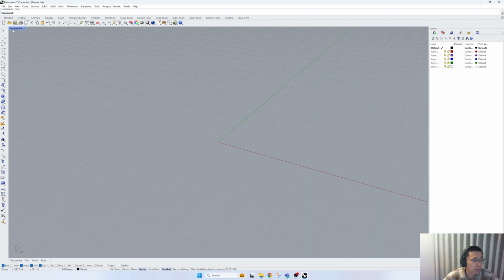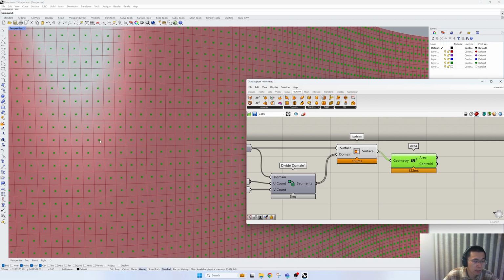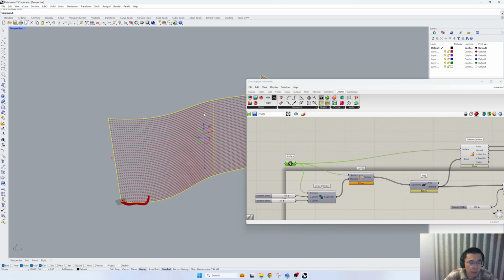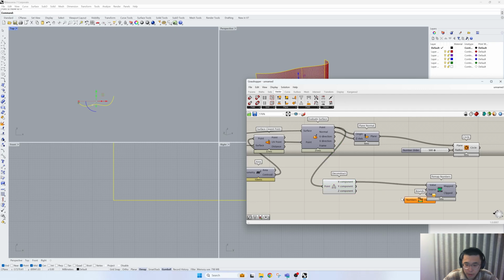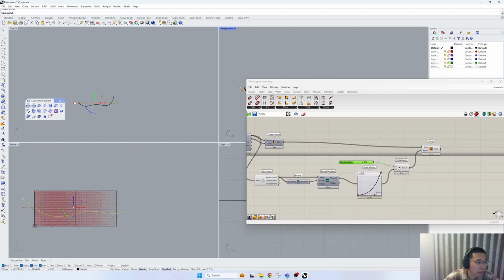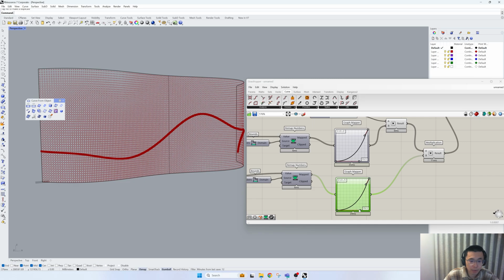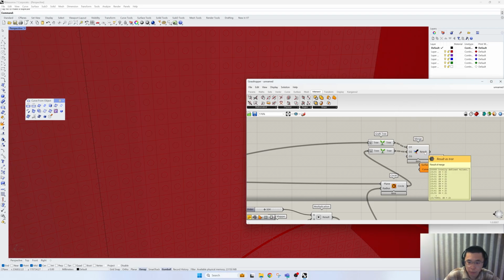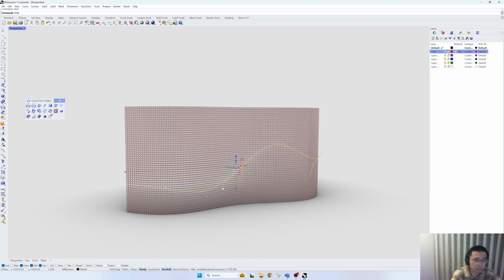Rhino and Grasshopper 1.6 _ Perforation Pattern - On Curved Surface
Using Rhino and Grasshopper to make perforation patterns. Tutorial 1.6 will present a way to create perforation patterns on curved surface.